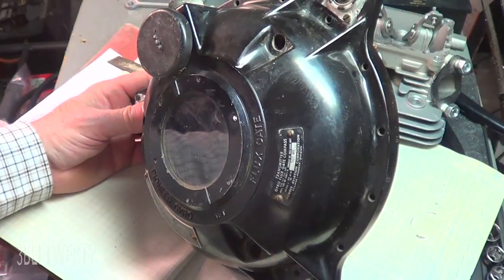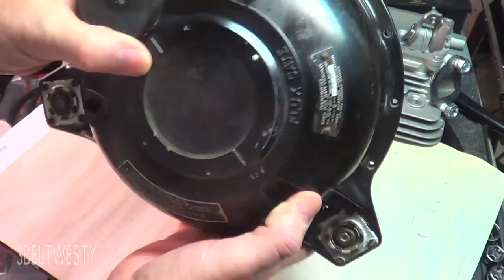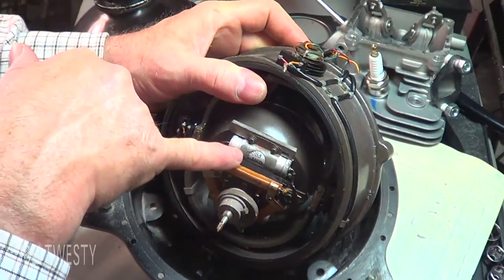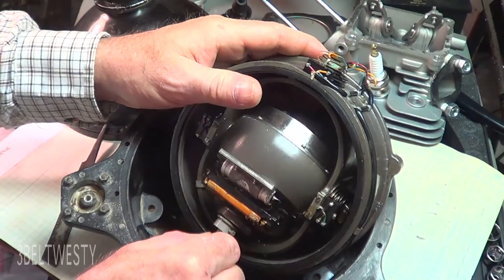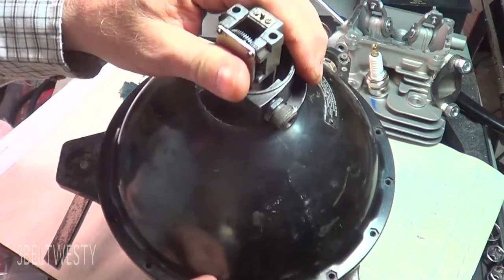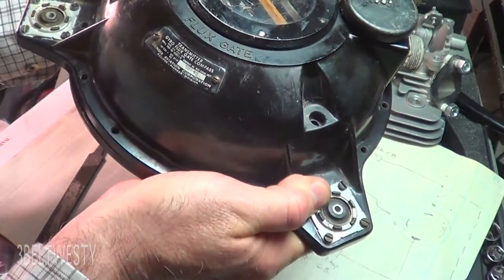Bendix Gyro Compass Transmitter Navy AN 5751 Flux Gate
Once used on B17,B24 and B29 aircraft too.

Ran on 400Hz 120 volts AN 5751 here is the gyro Transmitter. AN 5752 is the Indicator
Re the web:

AN5751-1 Characteristics
Electrical connection cable watertight gland Not furnished
Electrical connection controlling agency Ana
Electrical connection identifying number Part no. an3102-16s-1p
Electrical connection quantity 1
Connector mating method External
Connector prong quantity 7
Direction sensing element type Fluxgate
Gyro current type Ac
Gyro frequency in hertz 400.0 nominal
Gyro voltage in volts 115.0 nominal
Heeling correctors Not provided
Overall height 9.344 inches nominal
Overall length 9.875 inches nominal
Overall width 10.500 inches nominal
Mounting method Stud
Quadrantal spheres Not included
Shock mount Provided
Stabilizing feature Included
Transmitting coil frequency in hertz 487.5 nominal
Transmitting coil voltage in volts 2.5 nominal